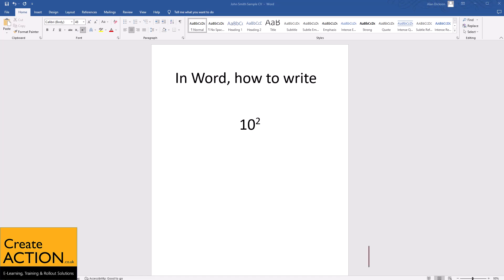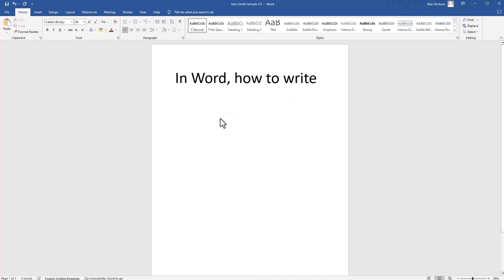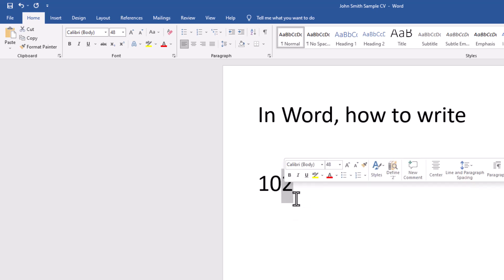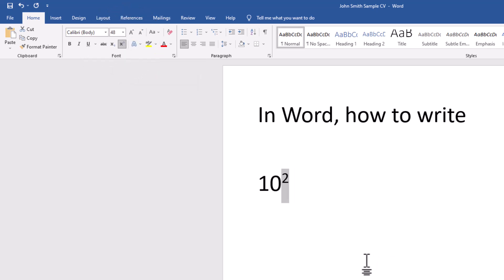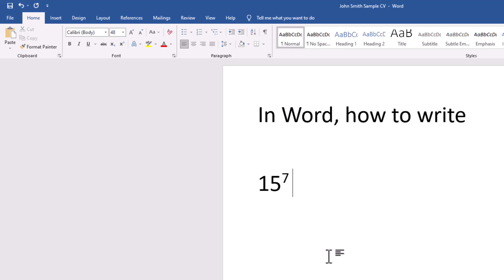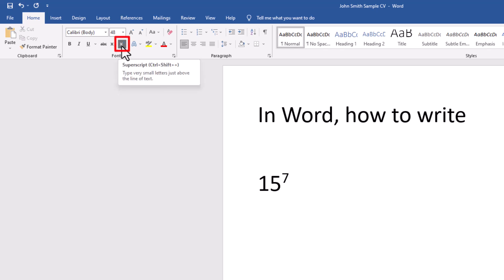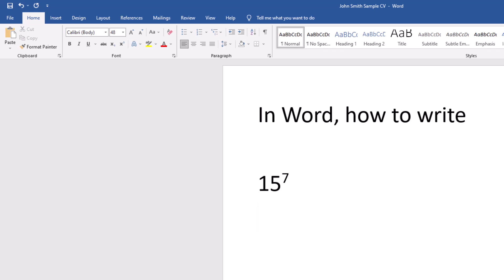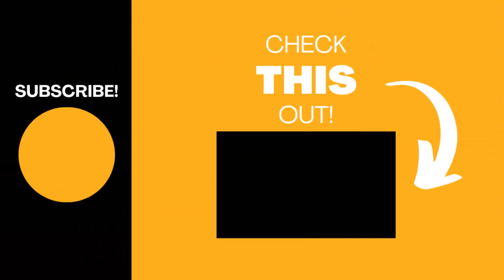How to write to the power of 2 in Word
Learn how to write to the power of in Word. This can be to the power of 2, the power of 3 or any other number.

This can be used for maths formulas, equations and multiplication.

And if you want to know more about me, Alan Dickson, then ask in the comments.